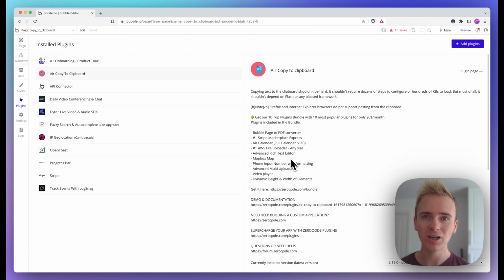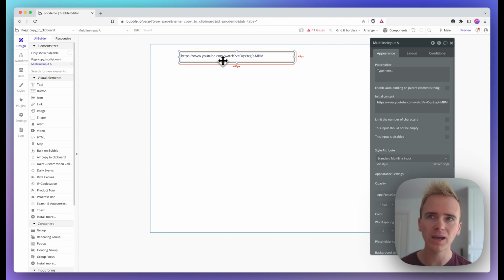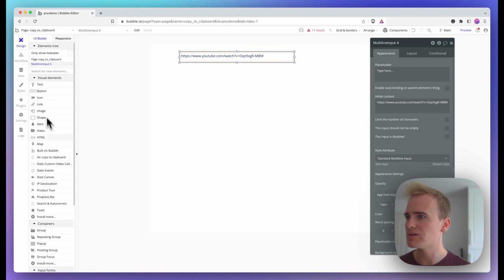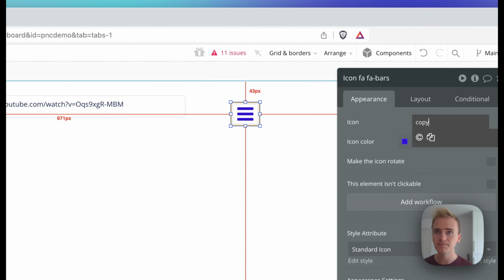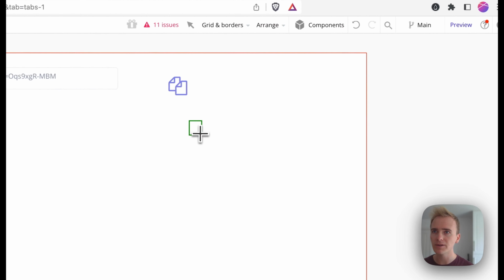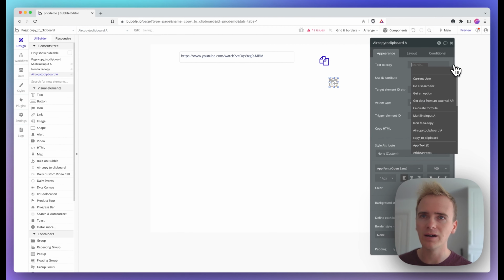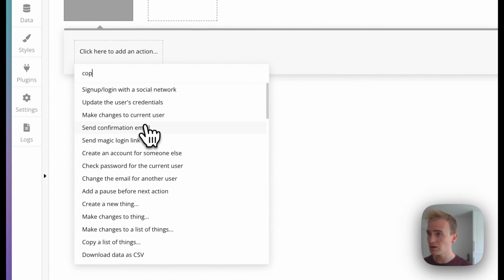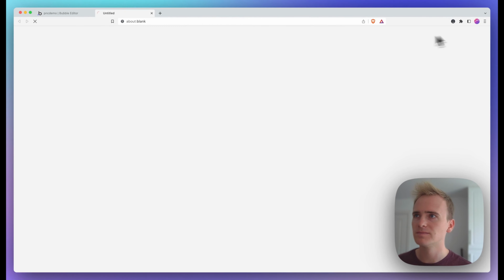How to use Air Copy to Clipboard Plugin by Zeroqode | Bubble.io Tutorials | Planetnocode.com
In this Bubble tutorial we demonstrate how easy it is to add a Copy to Clipboard button for your users using tyhe Air Copy to Clipboard plugin by Zeroqode